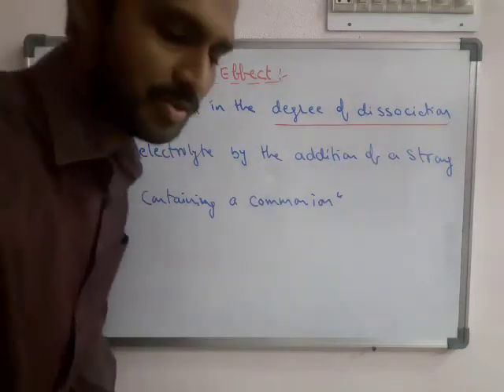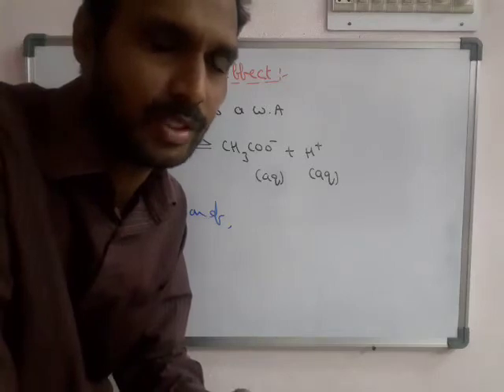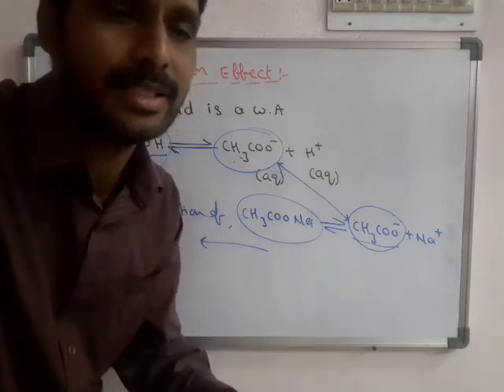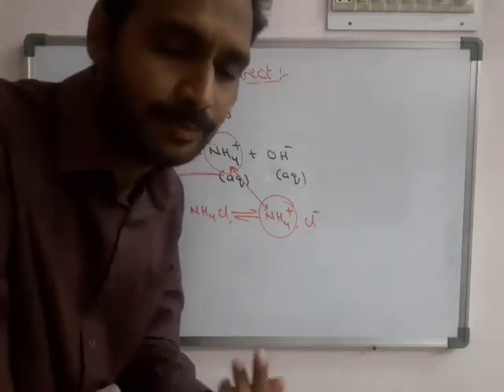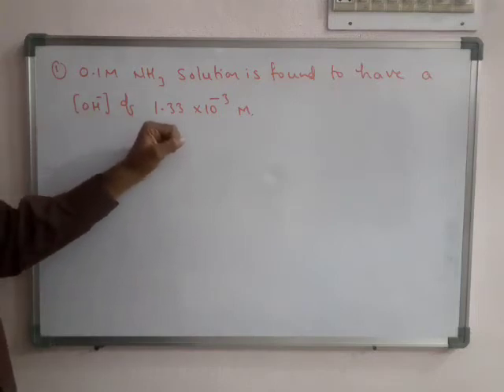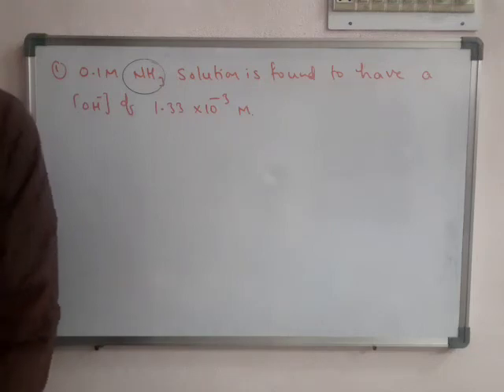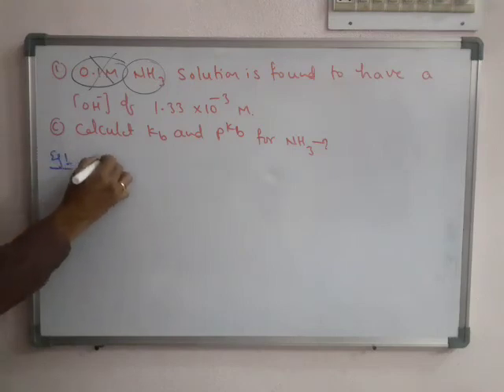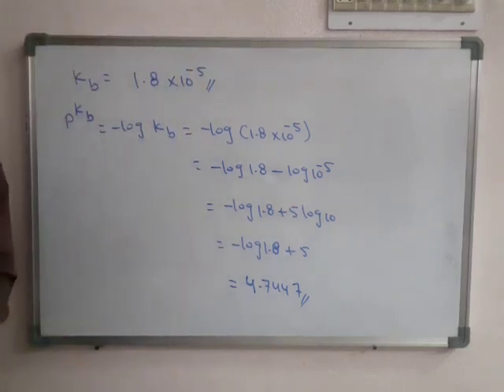Common ion Effect